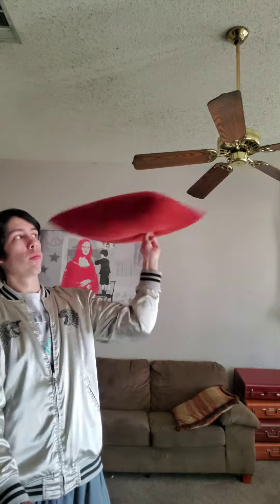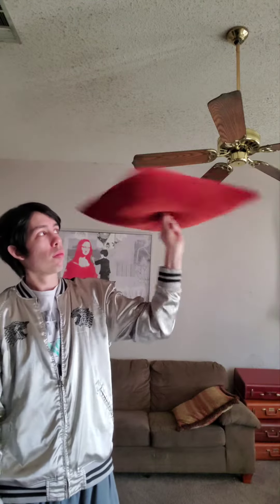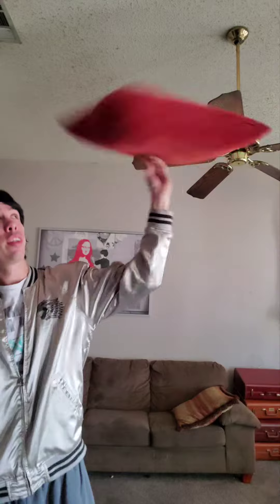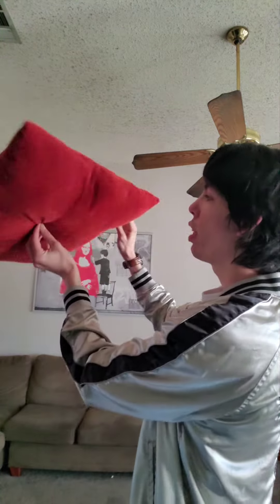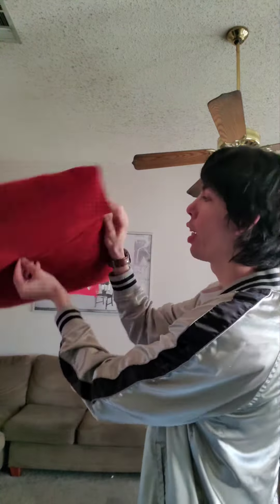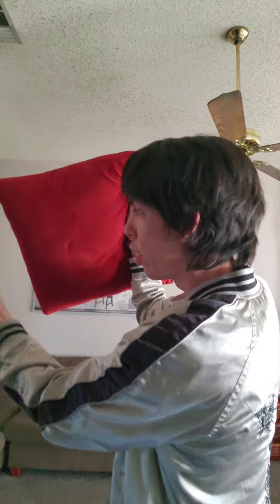How to do the Pillow Shuriken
How to do the Pillow Shuriken move i invented

end clip is from naruto